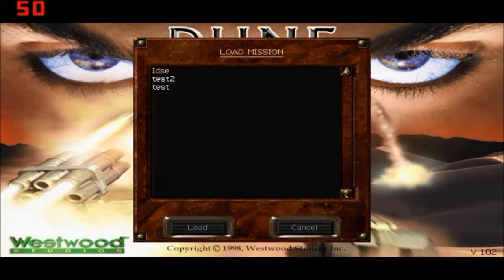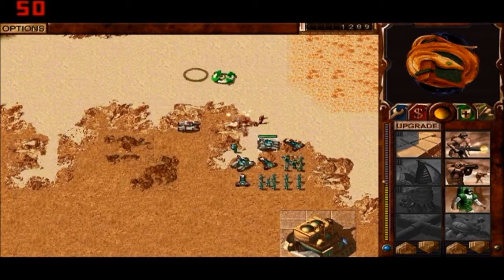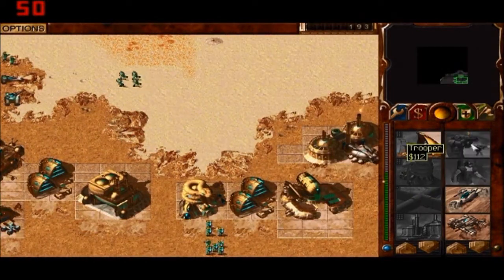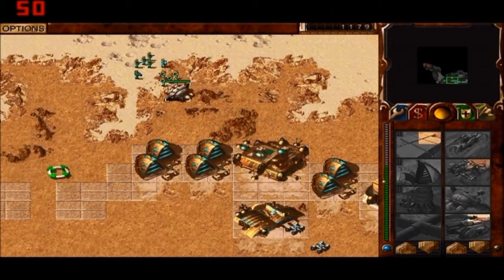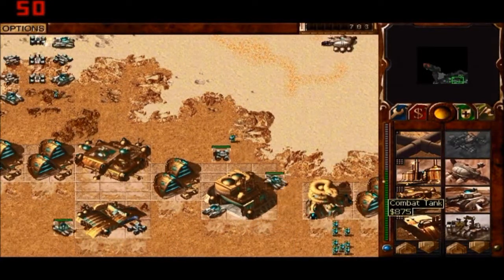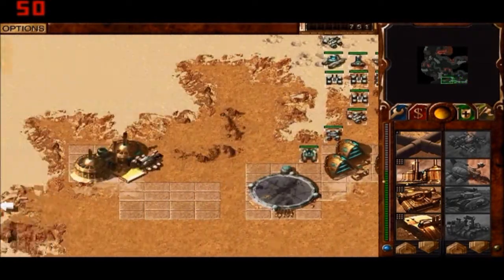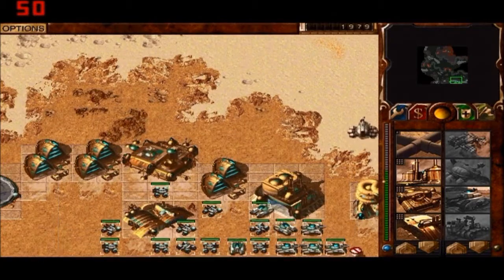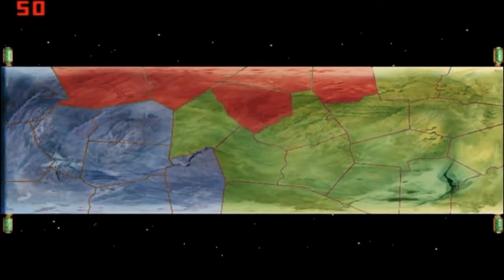Lets Play Dune 2000- Mission 4 Ordos Campaign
Like and favourite!